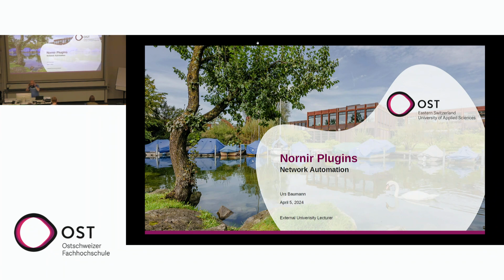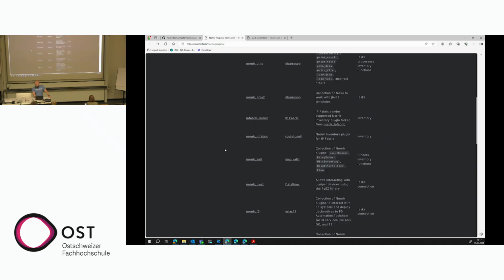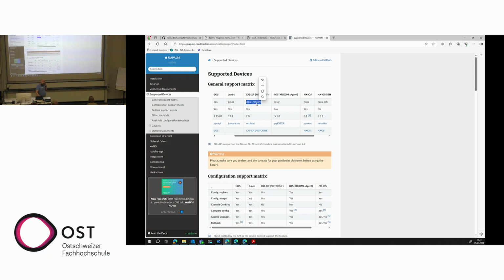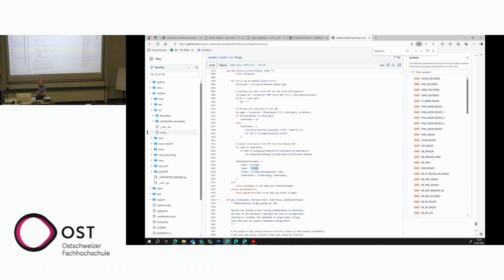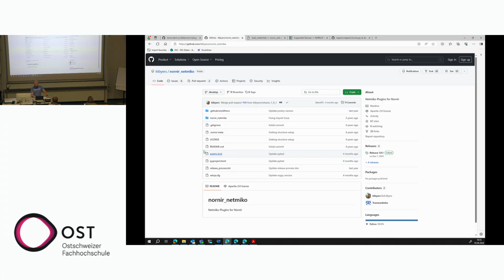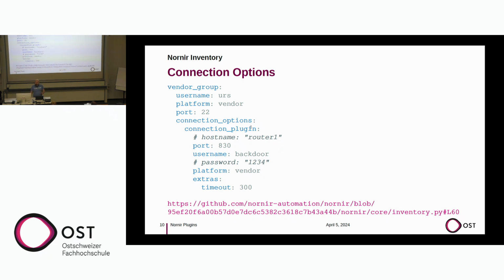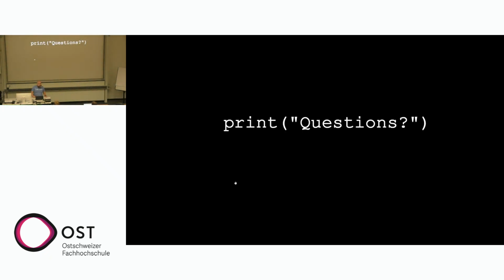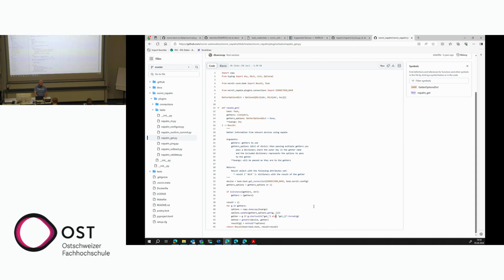NetAut-FS24 Week 6 - Nornir Plugins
This lecture provides a brief introduction to Nornir Plugins and explains their usage for interacting with network devices, using the examples of NAPALM and Netmiko